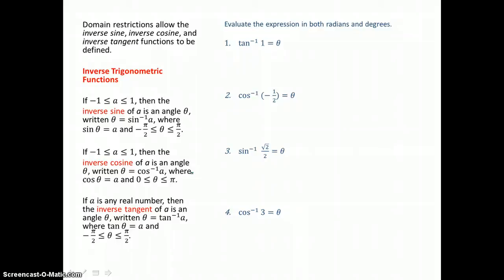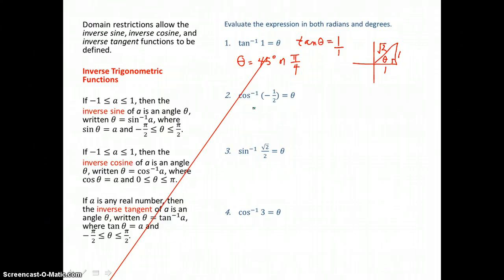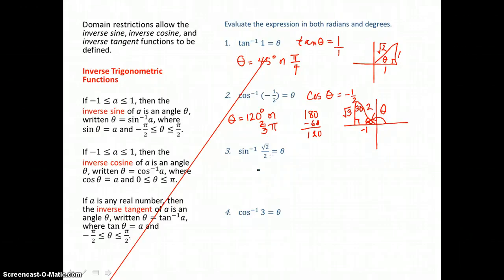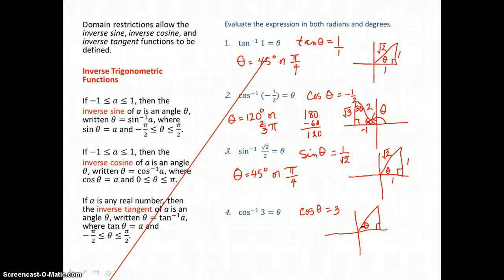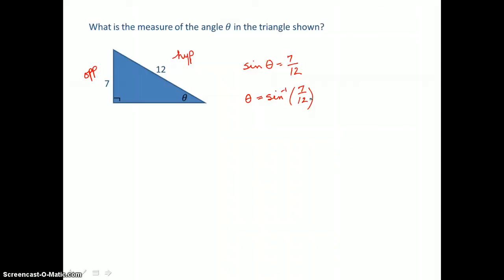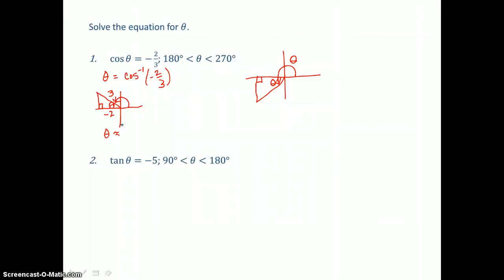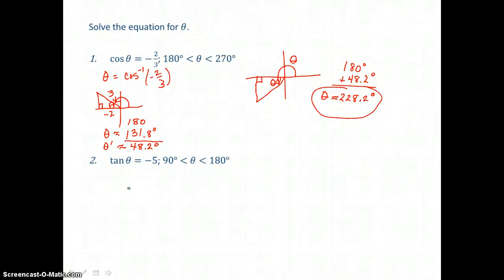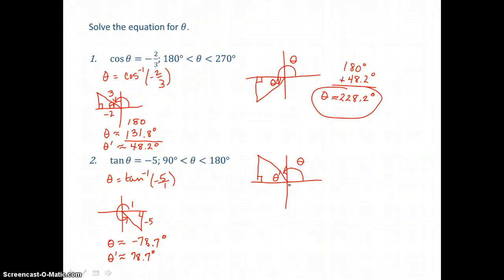Algebra 2: Chapter 13, Section 4